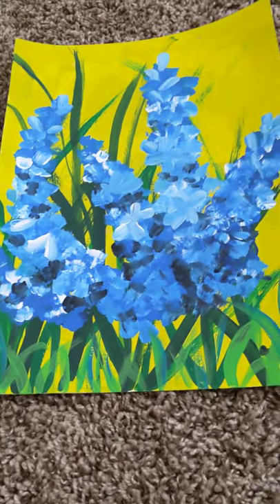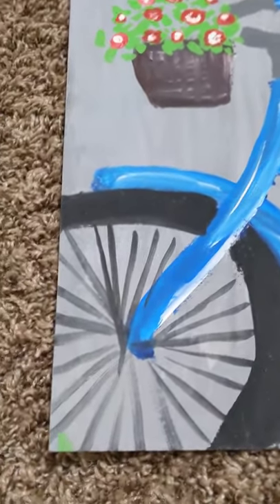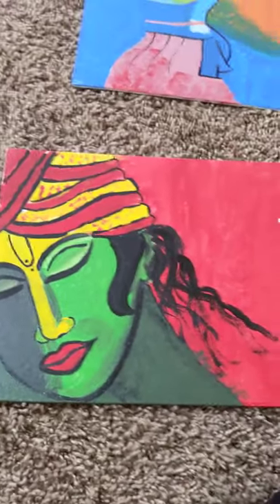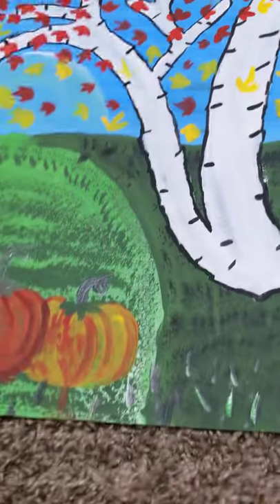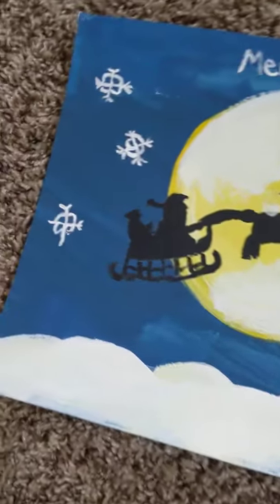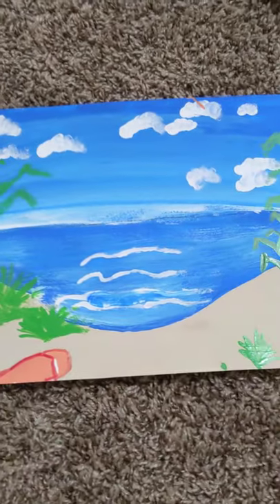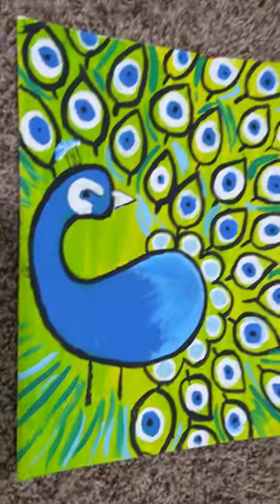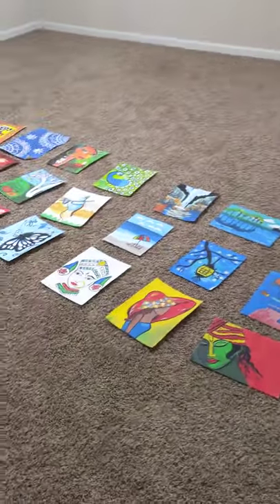Showing all my paintings!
Today I shared all my paintings o made 2-3 years ago with the help of my painting 🎨 teacher. Byeeee! See all of you in our next video.